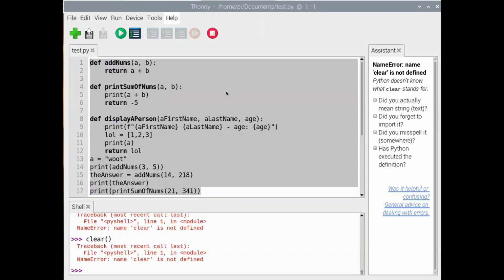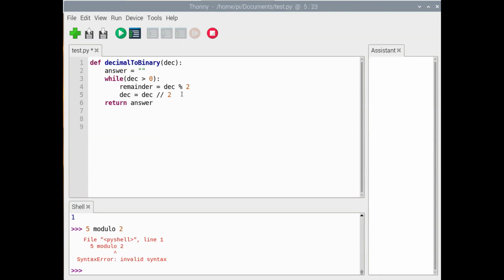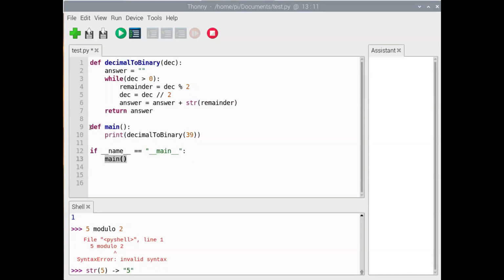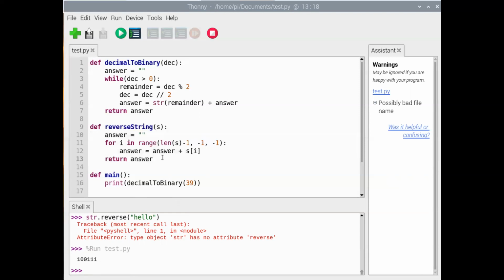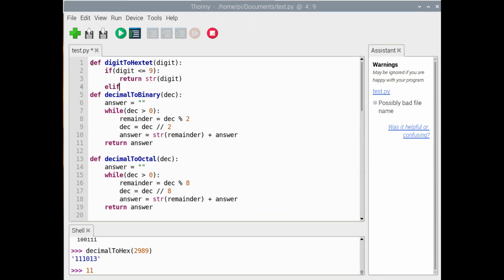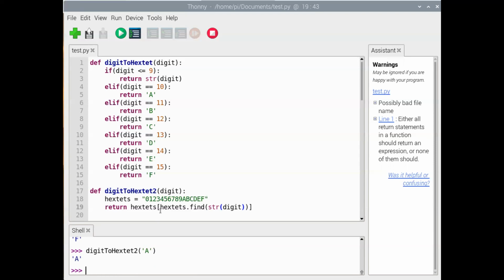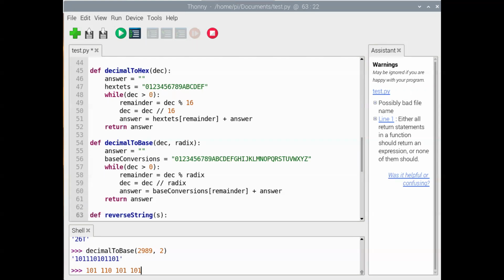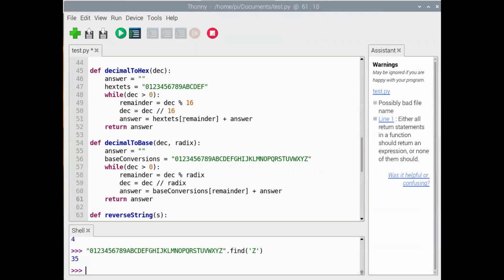CSC200 9/29/20 code for decimal to base